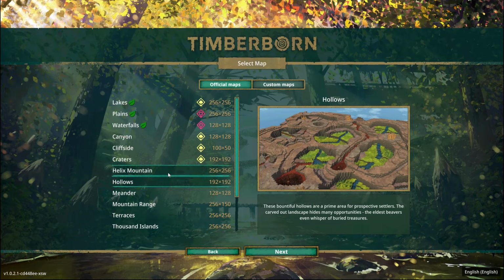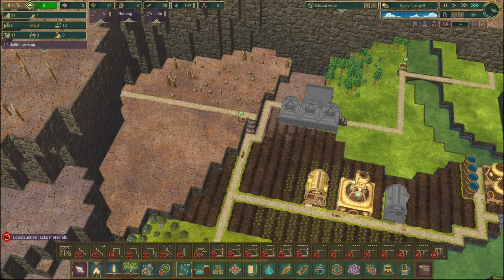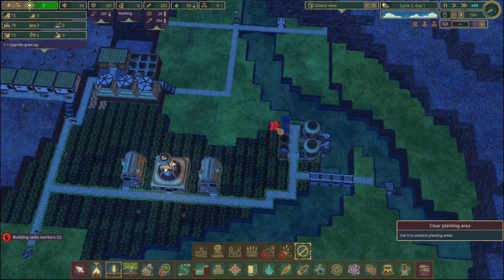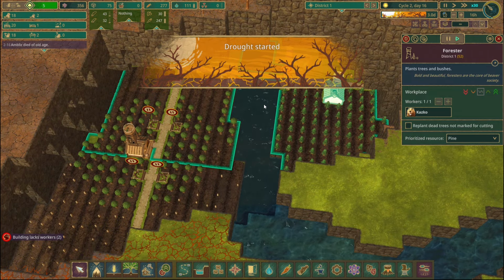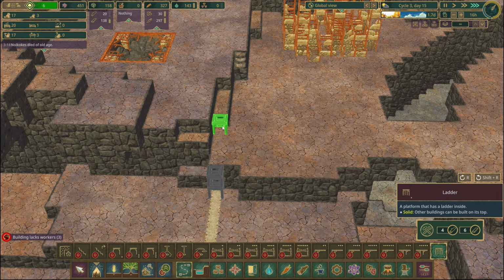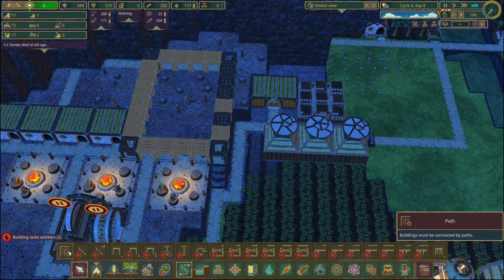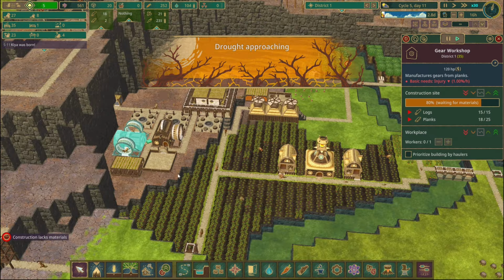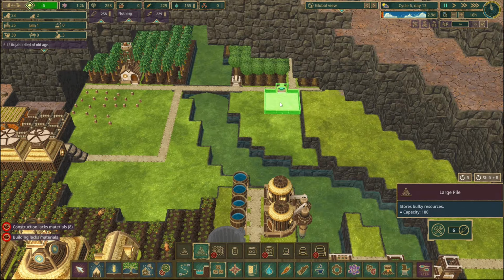Timberborn Hollows - Another Start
A new map is up on the chopping block. This time out, its Hollows

1.0 Experimental!

Humans are long gone. In a world struck by droughts and toxic waste, will your lumberpunk beavers do any better? A city-building game featuring ingenious animals, vertical architecture, water physics, and terraforming. Contains high amounts of wood.